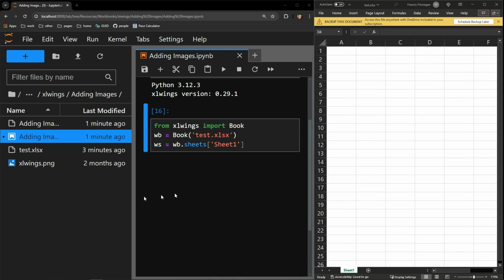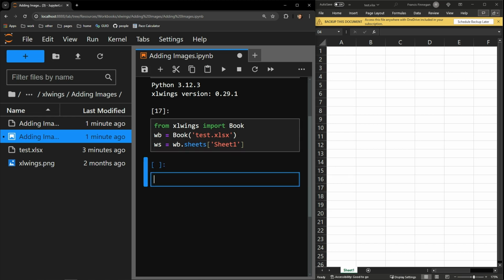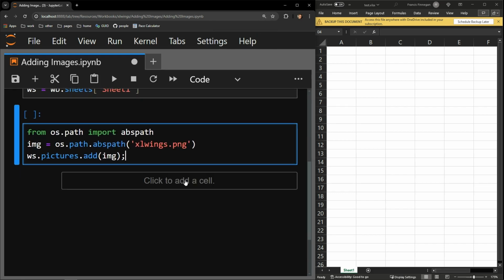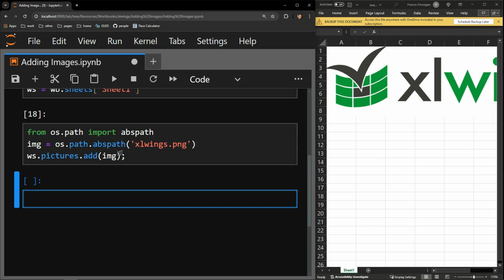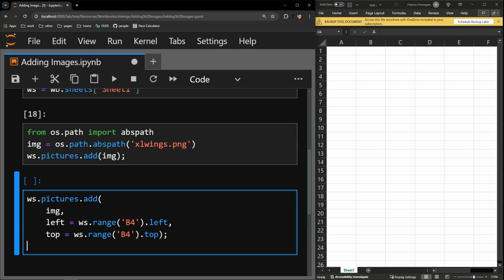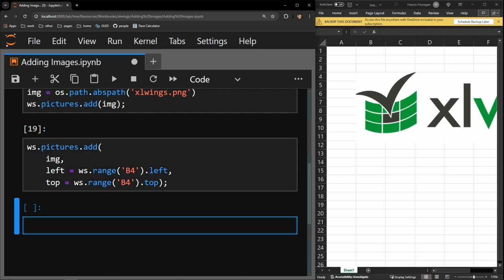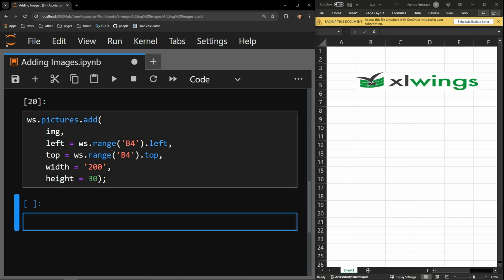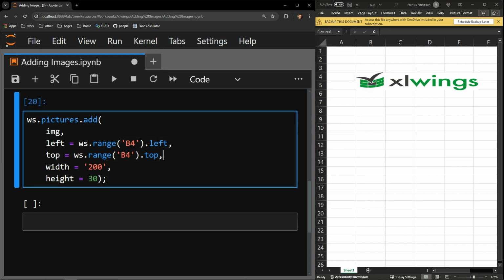Python xlwings Makes Excel Image Insertion Effortless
This video reviews how to add images to an excel workbook use the Python library xlwings. I use Anaconda's Jupyter Lab interface. In the cell where I import os.path, I inadvertently use "os.path.abspath" to collect the path of the photo when I should have just used the "abspath" function I clearly imported in the line above. Minor error in code, but functionally nothing changes.

00:00 :: Intro and Workbook review
00:30 :: Adding Photo
01:20 :: Adding Photo to a Specific Cell
01:53 :: Adding Photo to a Specific Cell, Adjusting Width and Height
02:26 :: Overview